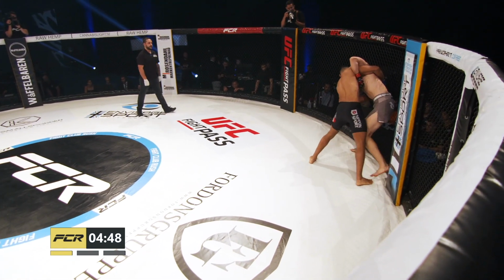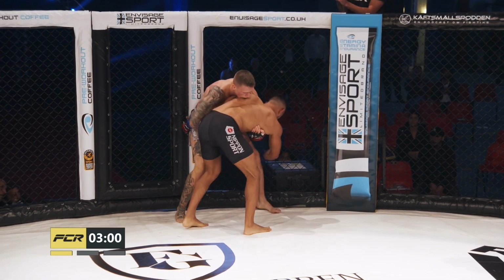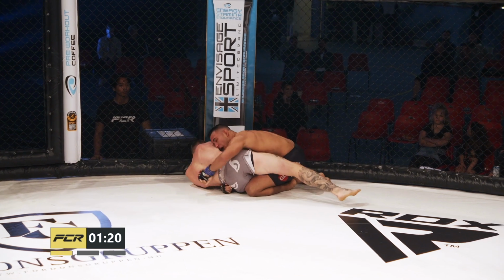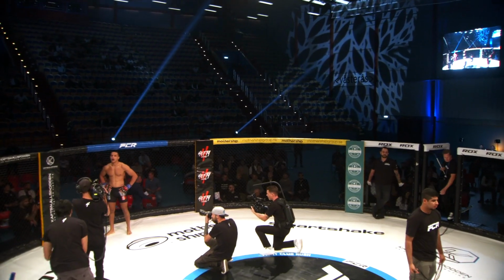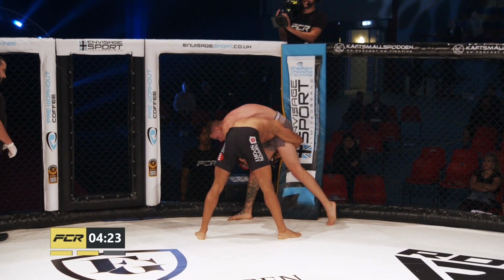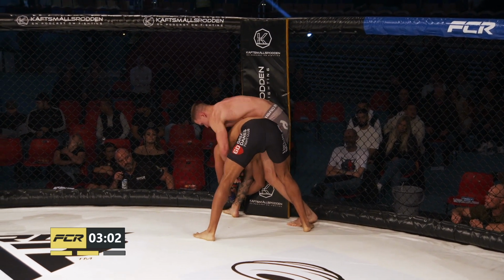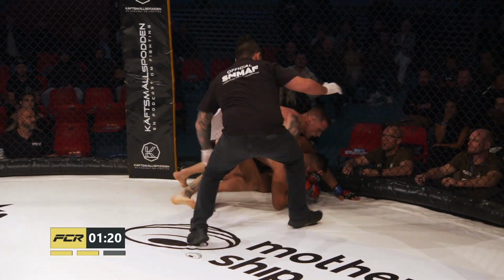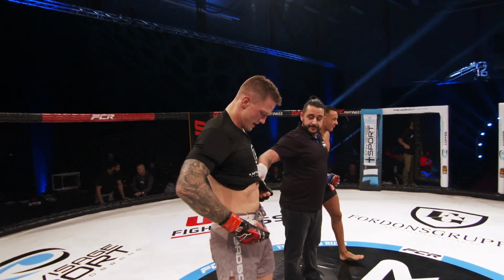FCR 9: Alexander Lindgren vs Rick Mikkelsen | PRELIMS